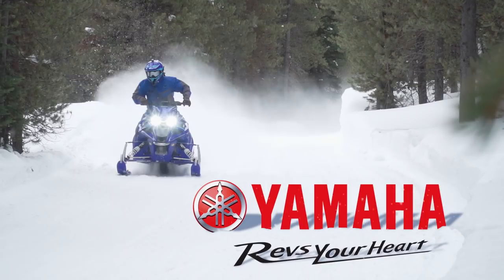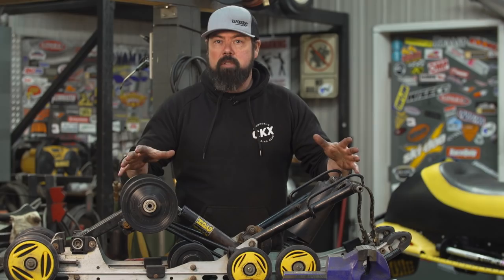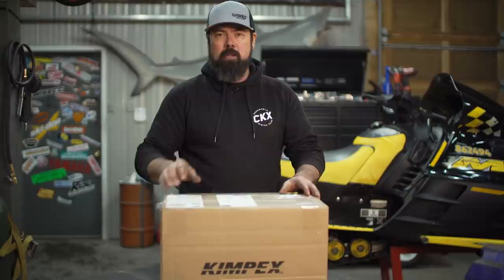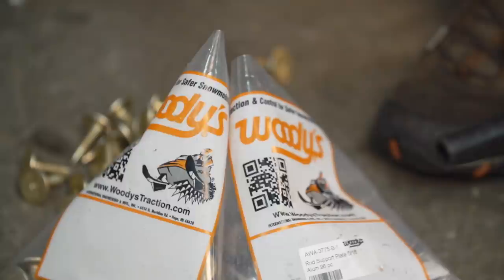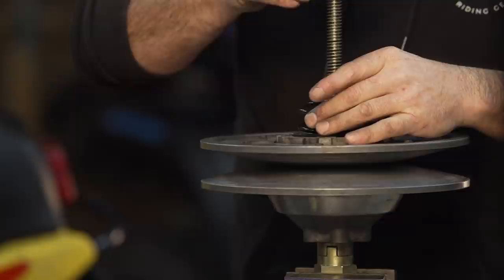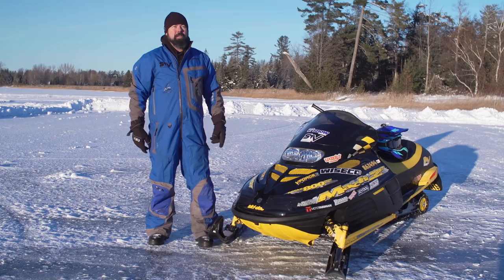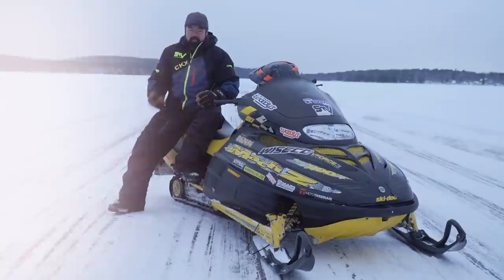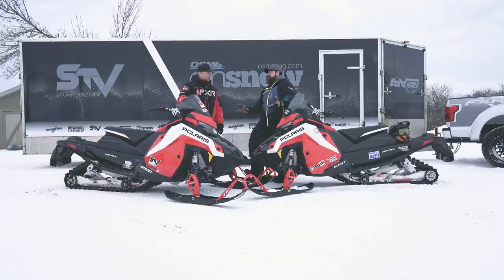Snowmobiler TV 2021 - Episode 9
A long time ago in a shop far, far away, it's the return of the Scuz-Z. We have the technology. We can make him better than he was. Better… stronger… faster. There's still much to do, still so much to learn. Mr. Jeff Steenbakkers - engage!